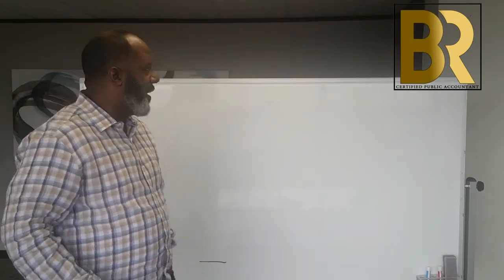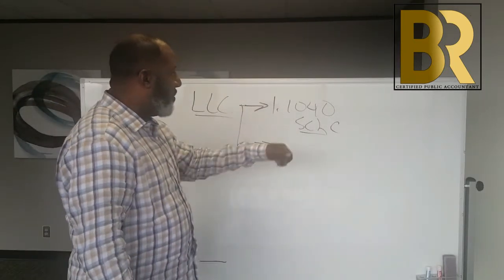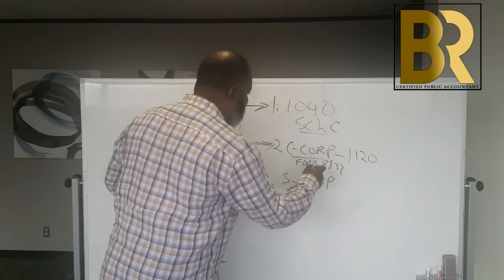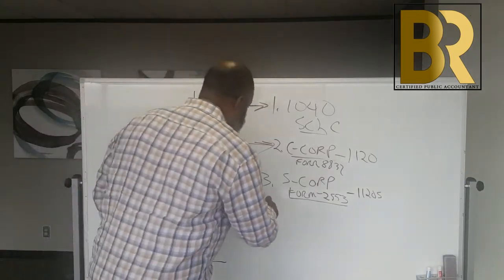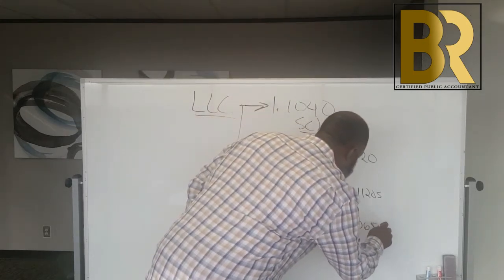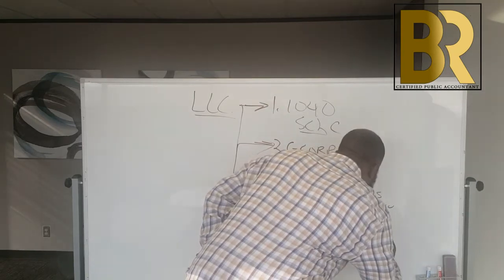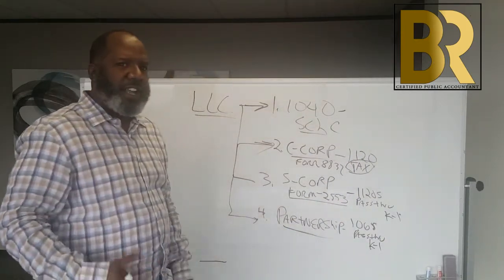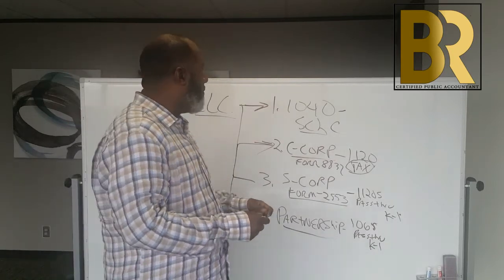How To File Your Taxes As An LLC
Here is how to file your taxes as an LLC...Lets break this down together. Join Us On Facebook For FREE tax Tips